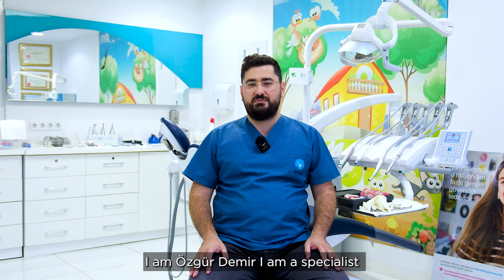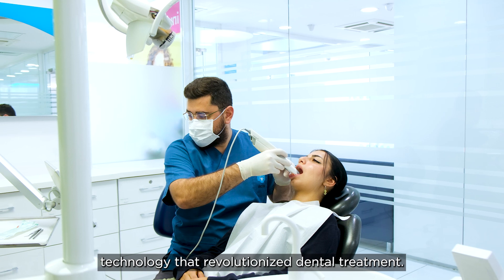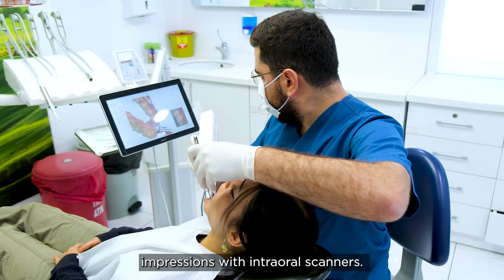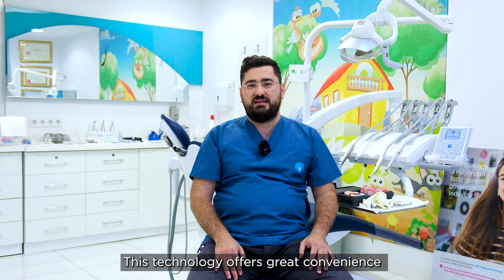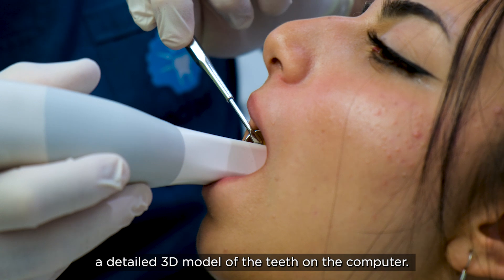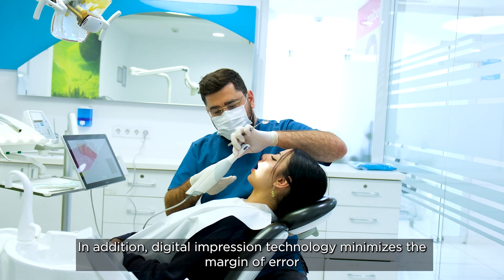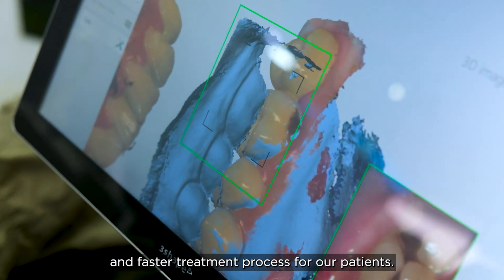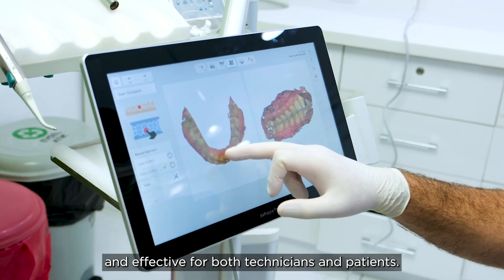Learn Intraoral Scannerand Digital Impression From Our Doctor | INCI DENTAL CLINIC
Inci Dis, established in 2013 in Istanbul, has been at the forefront of dental and oral healthcare, with patient satisfaction as its core principle. Leveraging the latest advancements in dental science and technology, Inci Dis has developed a strong reputation under its flagship brand. Strategically positioned across Istanbul, our clinic boasts six branches, each staffed with an impressive team of over 70 experienced dentists and about 150 dedicated support staff. At the heart of our operations is ‘Inci Lab’, our in-house dental laboratory, renowned for its state-of-the-art technology and innovation.

As a beacon in the healthcare sector, Inci Dis is committed to its vision and mission, epitomizing excellence and continuous growth. Our approach is a fusion of exceptional service standards and the use of premium dental materials, reinforcing our status as a leading entity in the health sector.

🌐 Clinics:

📍Levent:
🔸 Address: Sanayi Neighborhood, Sultan Selim Street No:22/A Levent / Kağıthane/ Istanbul
🔸 Working Hours: Monday – Saturday : 09:00 – 21:00 (GMT+3) // Sunday: 10:00 – 18:00

📍Bahçeşehir:
🔸 Address: Koza Neighborhood, Atatürk Boulevard No:7/O Esenyurt, Istanbul
🔸 Working Hours: Monday – Saturday : 09:00 – 20:00 (GMT+3) // Sunday: Closed.

📍Başakşehir:
🔸 Address: Başak Neighborhood, Yeşil Vadi Street, Metrokent Sit. D1 Block No:3/2F Başakşehir, Istanbul
🔸 Working Hours: Monday – Saturday : 09:00 – 21:00 (GMT+3) // Sunday: 10:00 – 18:00

📍Göktürk:
🔸 Address: Göktürk Center, Göktürk Center Neighborhood, Kemer Corner Site, Tan Street No:1/19, 34077 Eyüpsultan/Istanbul
🔸 Working Hours: Monday – Saturday : 10:00 – 19:00 (GMT+3) // Sunday: Closed.

📍Pendik:
🔸 Address: Batı Neighborhood, Ortanca Street No:6 Istanbul, Pendik
🔸 Working Hours: Monday – Saturday : 10:00 – 20:00 (GMT+3) // Sunday: Closed.

📍Zeytinburnu:
🔸 Address: Seyitnizam Neighborhood, Seyitnizam Street, Akevler Site, A2 Block No:4 Zeytinburnu, Istanbul